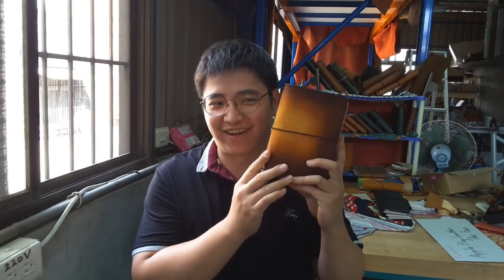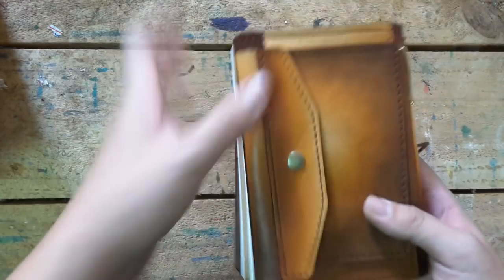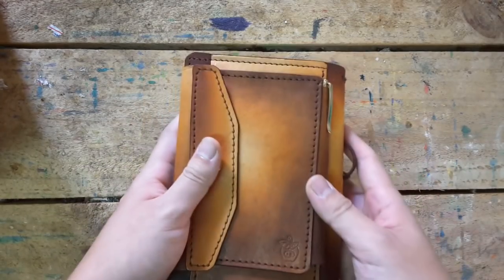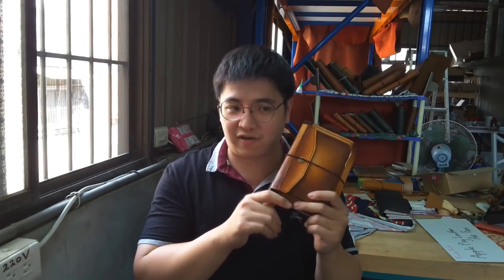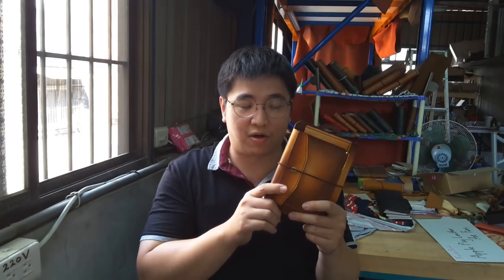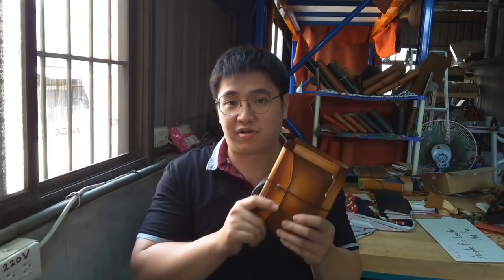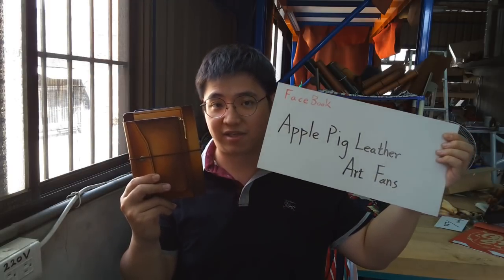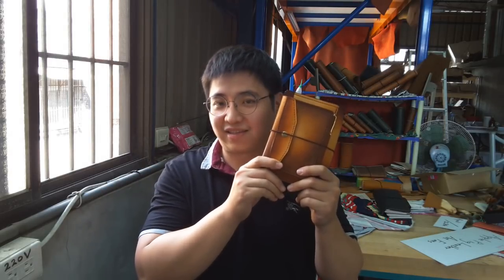Apple Pig Mix Traveler's Notebook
music"Away_In_A_Manger"Audionautix;